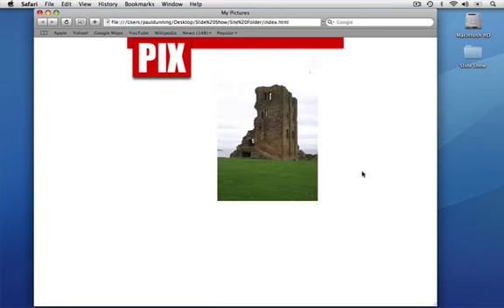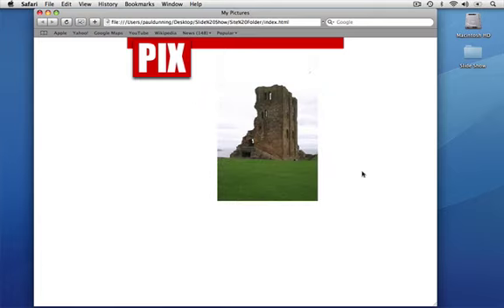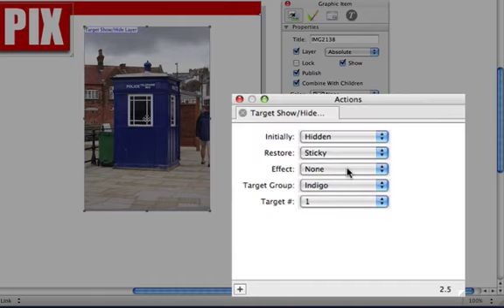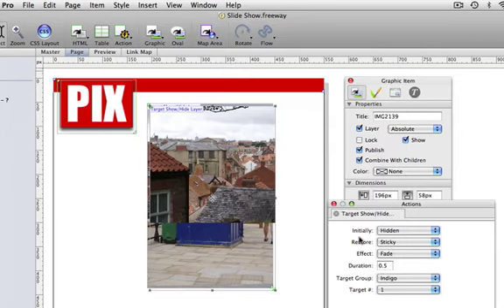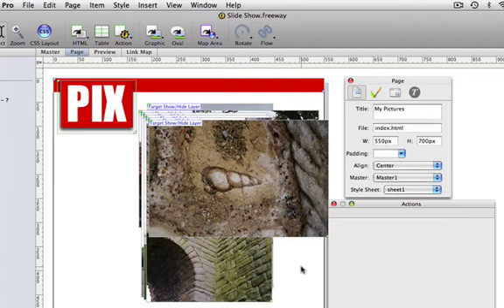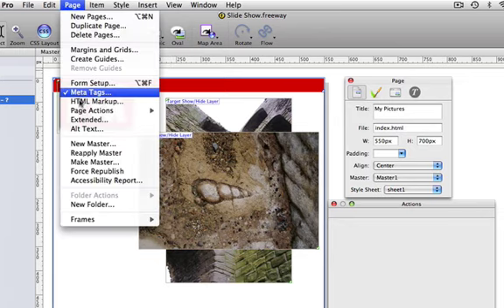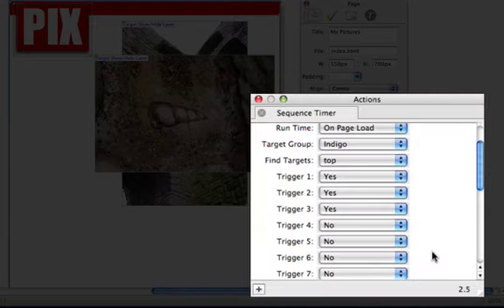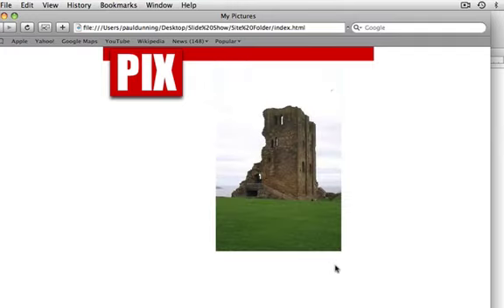Scriptaculous Slide Show in Freeway 5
Making a slide show whose images cross fade is a no-nonsense affair with Freeway Pro. This short tutorial shows you all you need to know to build a compelling slide show in minutes!

For more information on Freeway, including fast and responsive technical support, please